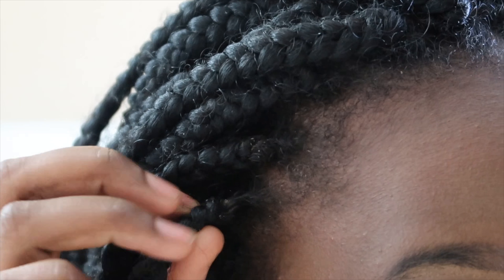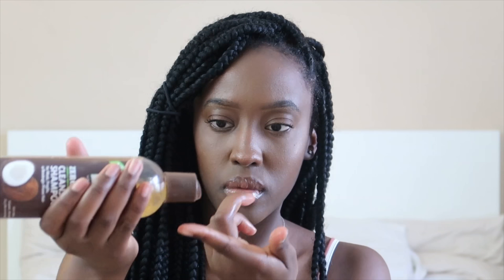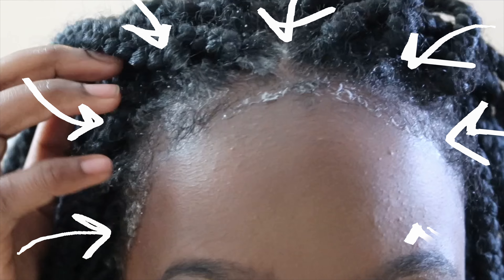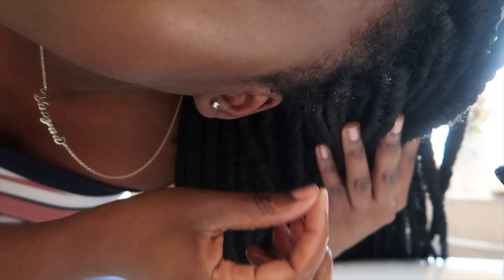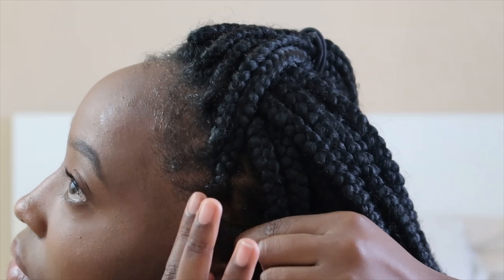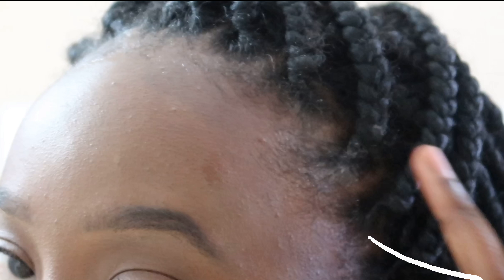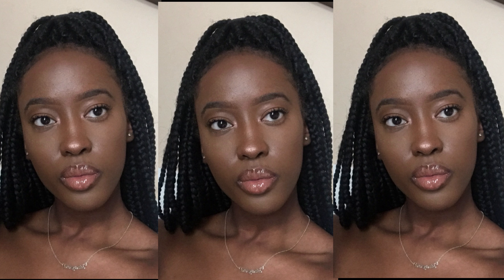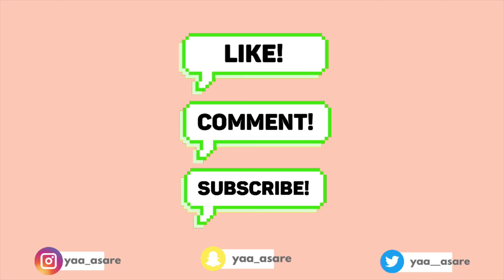HOW TO KEEP YOUR BRAIDS LOOKING NEAT | Yaa Yaa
Hey Guys, Yaa Yaa again!

Today's verse is Psalms 146:5

"Happy are those who are helped by the God of Jacob. Their hope is in the LORD their God."